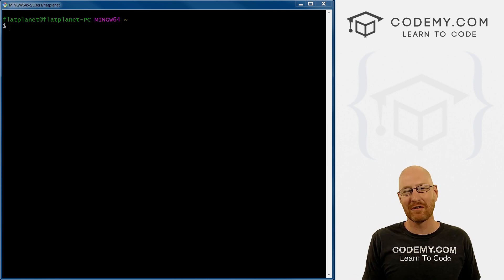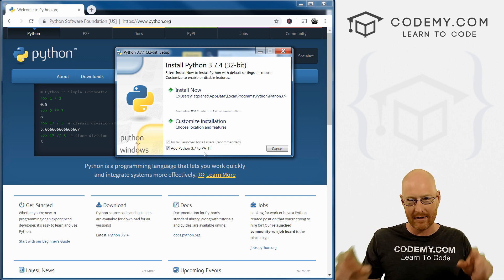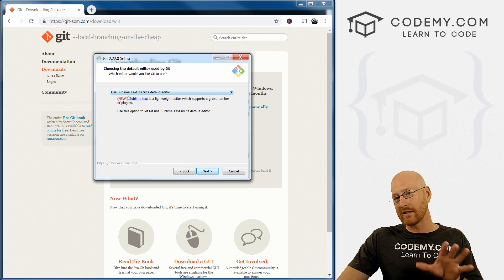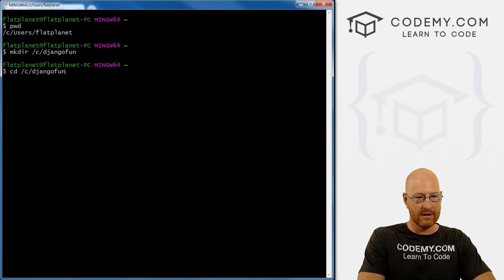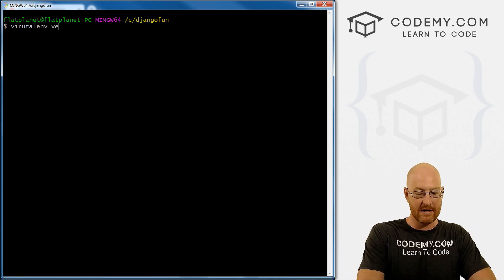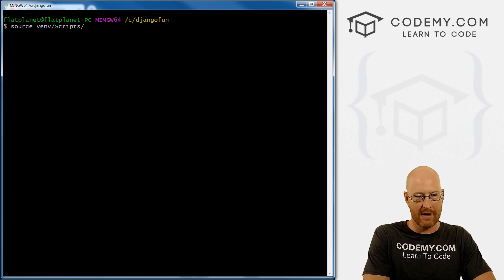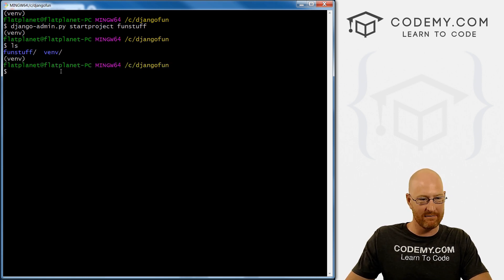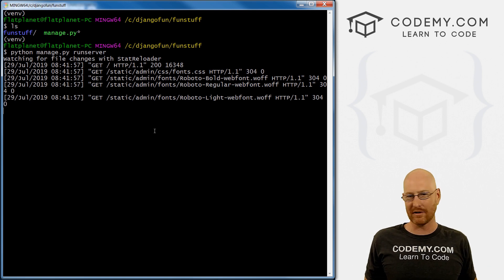Use Git Bash Terminal For Django Virtualenv on Windows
How to Use Git Bash Terminal For Django Virtualenv on Windows.

Everyone knows that you should use a virtualenv with your django project. But what if you're using Windows? Should you use the CMD prompt or Powershell?  NO!!

Instead you should use the Git Bash Terminal!  In this video I'll show you how to set up a virtual environment for Django and Python using the Git Bash terminal...

Hint: it's different than on Powershell!

Git Bash is totally free, we'll download and install it, then set up our virtualenv and create a test Django App to make sure it works correctly.